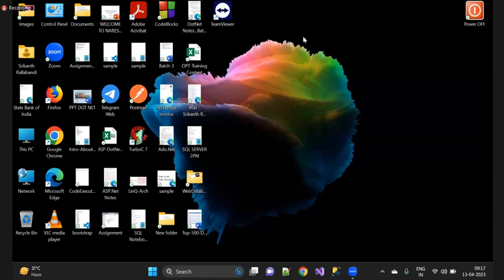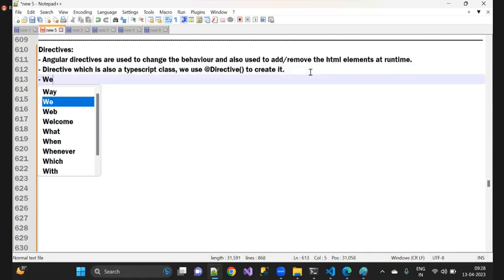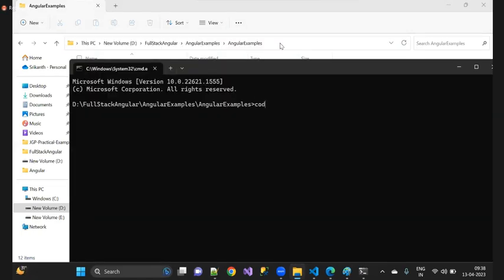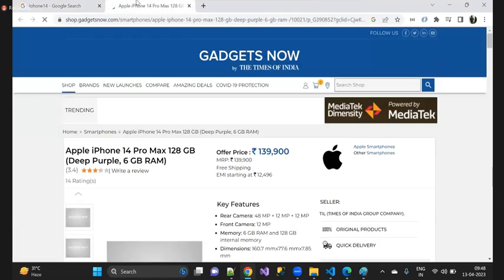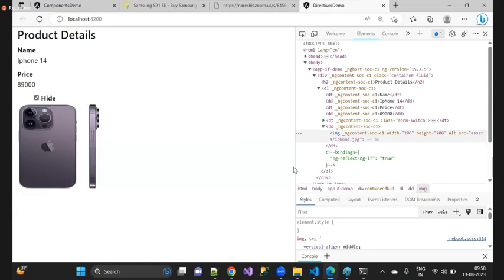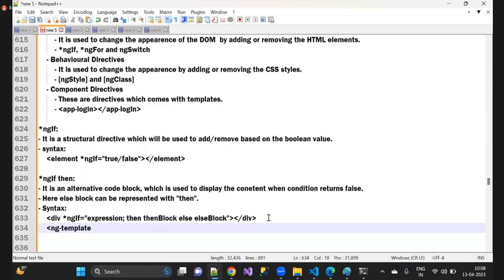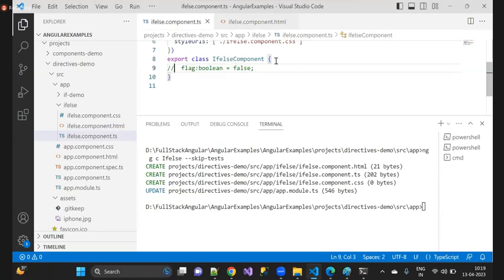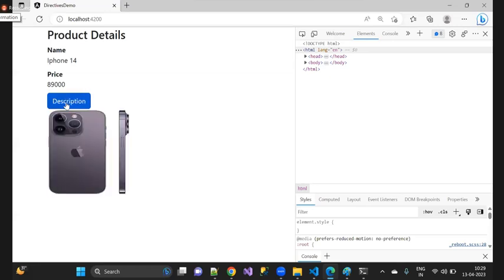Angular Day 20